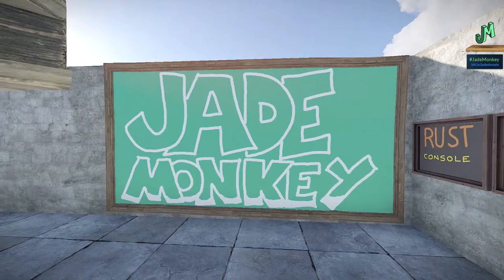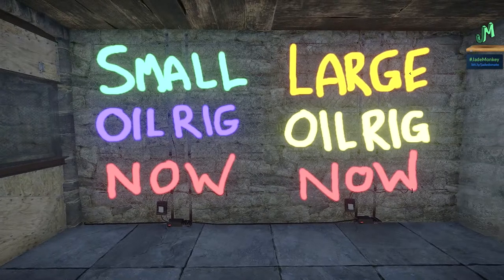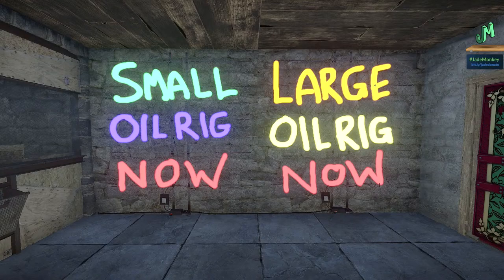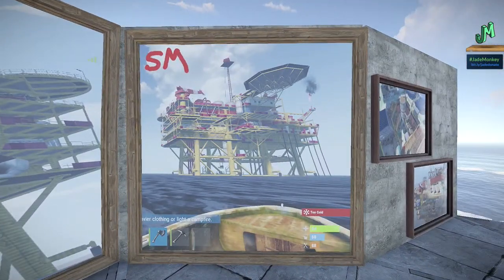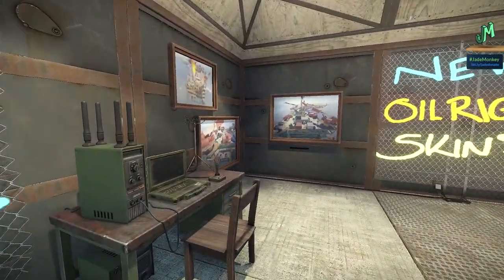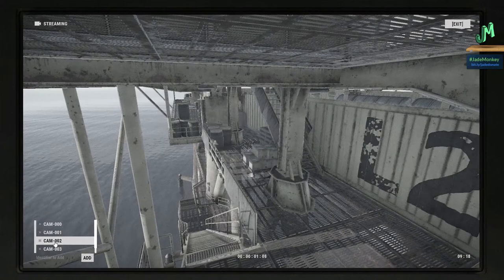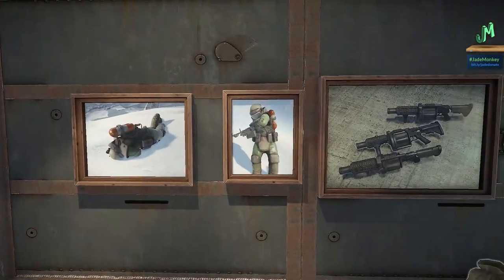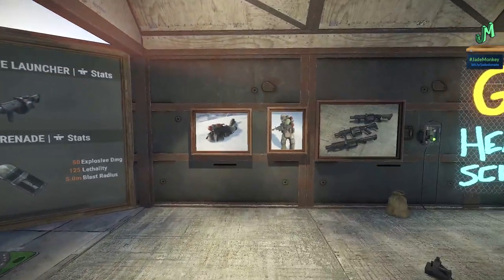Oil Rig Update NOW 🛢 Rust Console News 🎮 PS4, XBOX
Large Oil Rig and Small Oil Rig are finally here on Rust Console Edition on Feb 24th 2022 to main branch (live branch). Rust Console Edition is getting the Both Large Oil Rig and Small Oil Rig. Along with the Oil Rigs, we will see new Grenade Launcher and ammo that can spawn on the New Heavy Scientist NPCs that can be called in the the Oil Rigs, and lastly skin sets in the skin store. It is time for Rust Console Main Branch to see what large Oil Rig is like on Rust Console Edition. Remember when the sooner oil rig is in the game the sooner we get power surge (electricity) on testing branch and then on main branch for Rust Console Edition for PS4, Xbox One, PS5, Xbox Series X. Looks like we may get the Power Surge (electricity) in the next testing branch update. Boats, boat house base builds, and scuba gear will be a thing with small oil rig being added to the game. Tech Tree added to all work benches. New building blocks: Triangle Ladder Hatch, Triangle Hatch Frame, Spiral Stairs (square and triangle) procedural corners, procedural roof tile, Triangle roof tile, vehicle ramps, new steps. Rust Tech Tree Update will bring in Larger Maps (3k), Tech Tree, Power Plant Monument, Target Practice & Builders Paradise Servers (Custom Server Types). Some of the things included in the update are: Tech Tree, Larger Maps, Power Plant and PvE servers. Rust Console news update, Rust Test Branch will bring: Larger Maps, Tech Tree, PvE servers, Recoil changes. New content added to Rust Consoled edition that includes: Supermarket, Trainyard, Water Treatment Branch. Update Rust console Edition Now! Outpost glitch and a no recoil glitch for all weapons in game that will be patched. Rust Console recent 1.10 patch has brought in new monuments Trainyard Monument, Water Treatment Branch and abandoned supermarket. Rust Console Edition for PS4, Xbox, PS5, Xbox Series X, now have new monuments and here is a guide to find them. Rust Console Monuments are back! Train Yard, Water Treatment Plant and Supermarket and now back in Rust Console. Quick Rust console news update. Rust Console on PS4 and PS5 will never be the same with the Power Surge update coming in soon. Rust console Power Surge update will bring in really big turret changes for all players PS4, Xbox One, PS5, Xbox Series X. Rust console electricity system will bring change they way you raid and the way you build and defend your bases. Rust console update news for PS4, Xbox One, PS4 Pro, Xbox One X, PS5, xbox Series X, Xbox series S. Bringing you the latest Rust Console Edition News for all Rust console platforms PS4, Xbox One, PS5, Xbox Series X. This amazing open world is now full release. We go over mouse and keyboard support, Skin support for console, Rust+, Controller layout, Twitch Drops crossplay and Rust getting an ESRB/PEGI rating recently. New Rust Console Info! Rust PS4 and Xbox Beta News! The most up to date information on the console beta information and rust console information we have right now. I am more excited than ever to share the most up to date information about one of the biggest open world survival titles to be released on the console platform ever! Gary has confirmed it and now we are just asking ourselves when this PvP Open World Survival game is coming to PS4 and Xbox. Rust is the premiere PvP open world survival game that all other games are judged by.